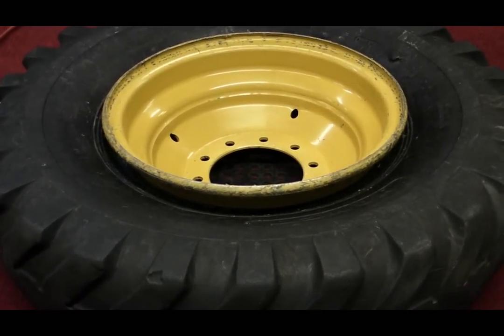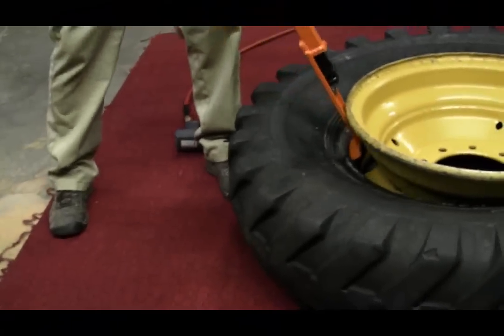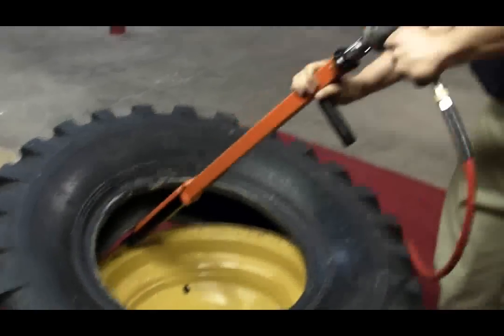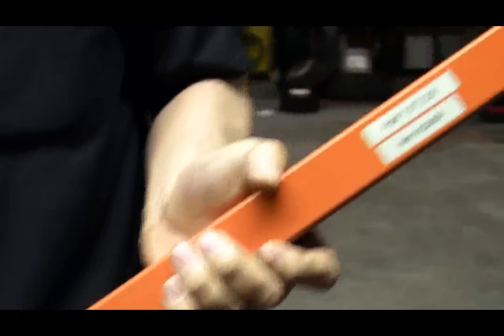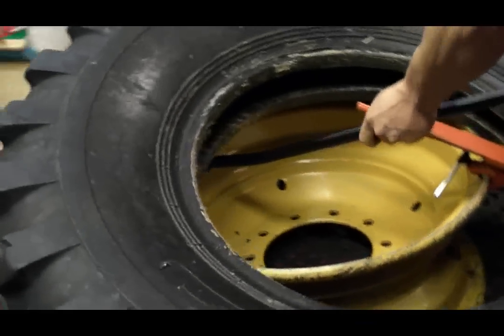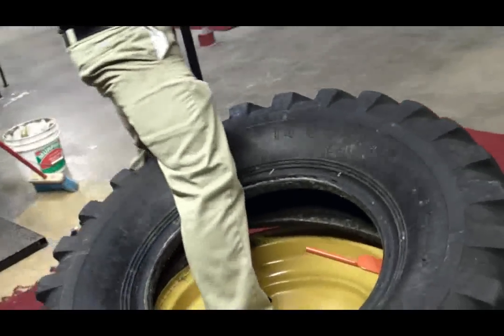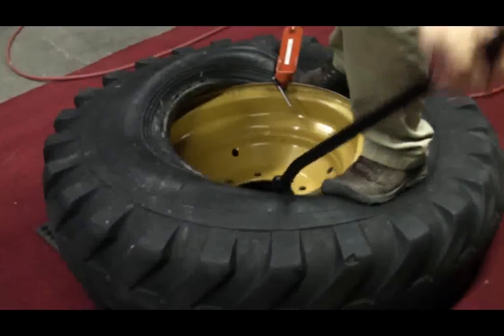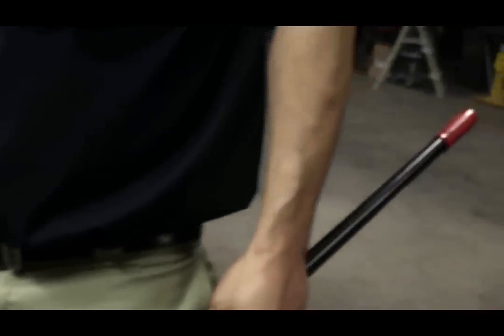Pneu-Tek Universal Impact Driven Demounter on Grader Tire [Model 20408]